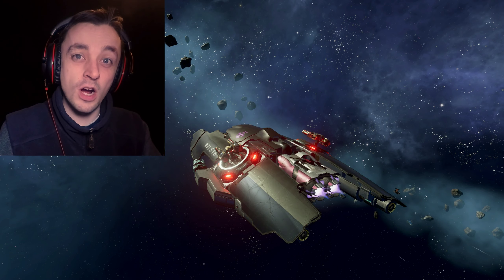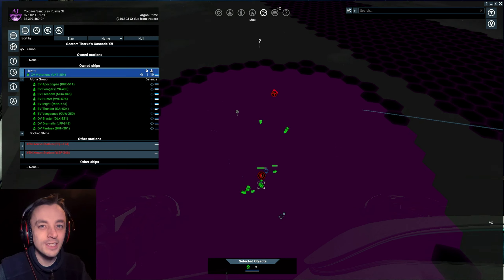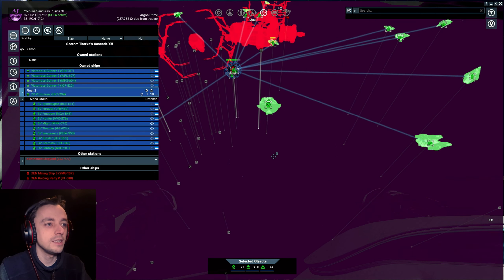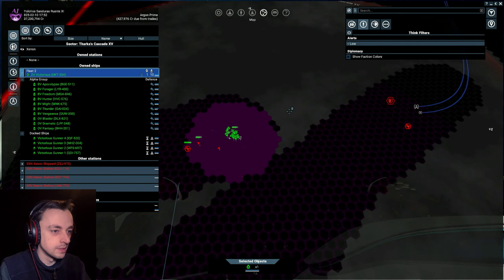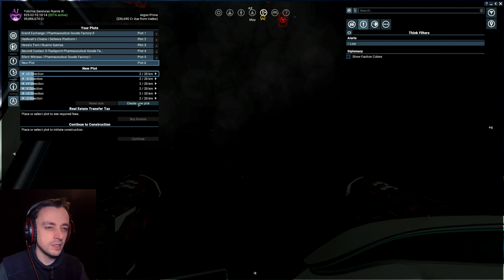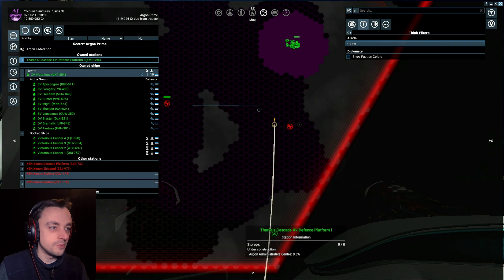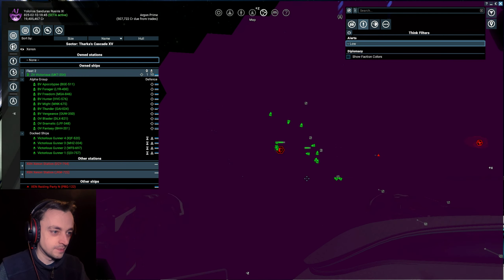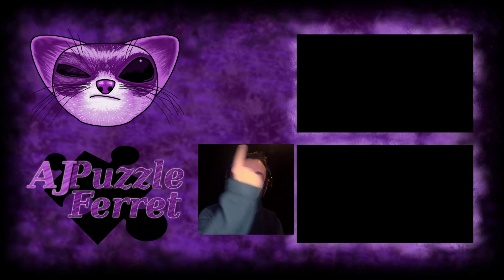X4 Foundations Ep140 - Taking Tharka's Cascade XV!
The Xenon fleet making machine needs to be quietened in the Argon front so having scouted the sector carefully we take the fleet around it to wipe out all Xenon military structures and start our own base ready to take ownership! :D